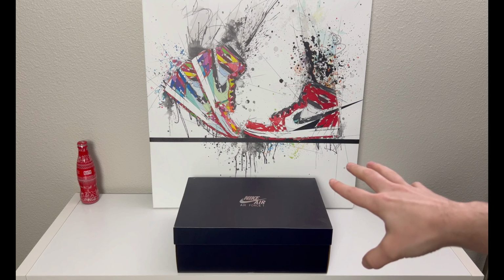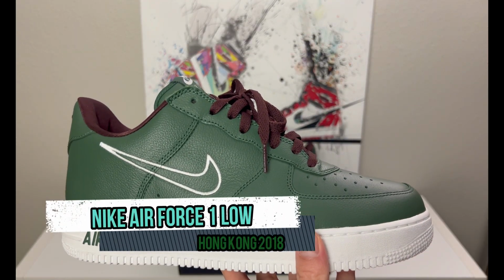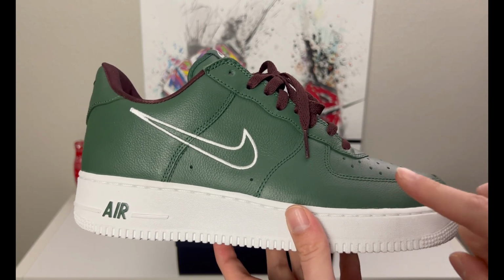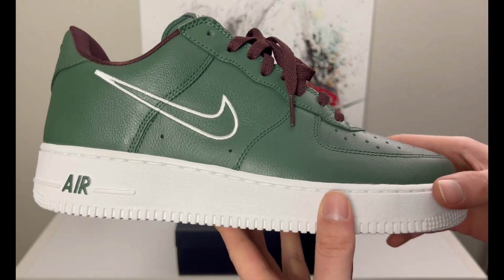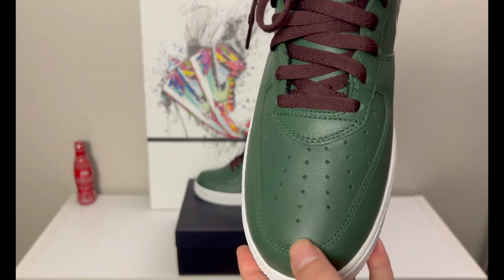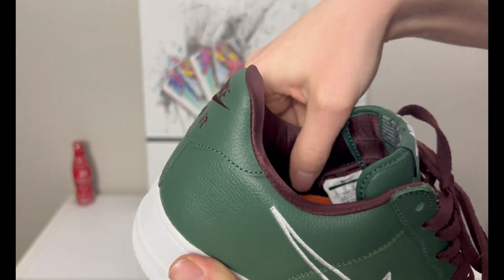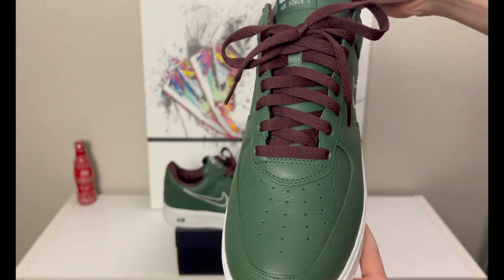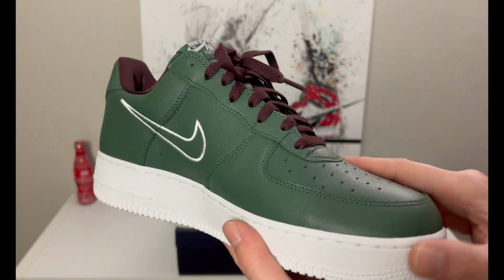Nike Air Force 1 Low Hong Kong 2018 Review!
Welcome to the channel everyone, in today's review we will be looking at the Nike Air Force 1 Low Hong Kong 2018. Originally released in 2018 for a retail price of $100 (US) and is actually a retro to the original Air Force 1 low Hong Kong from back in 2001.

Product/Company Links:

Nike -

GOAT -

StockX -